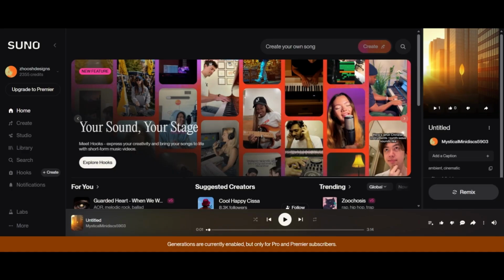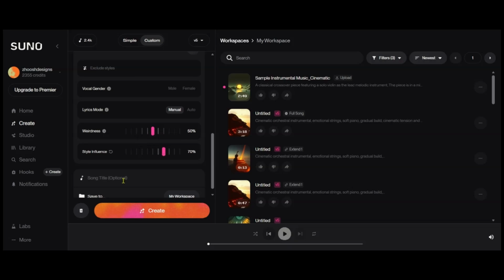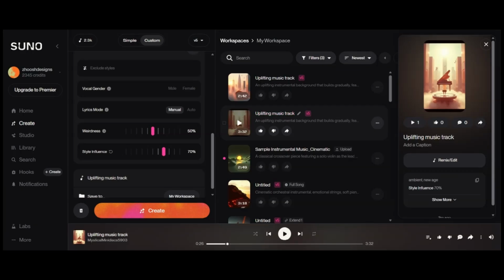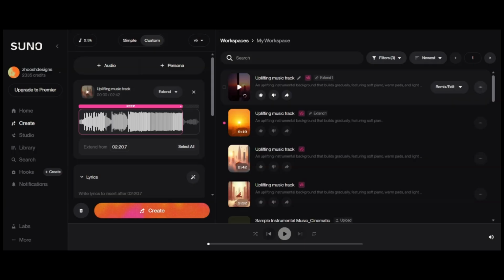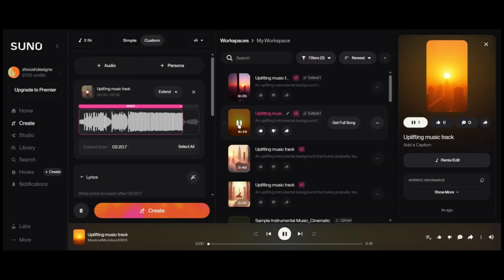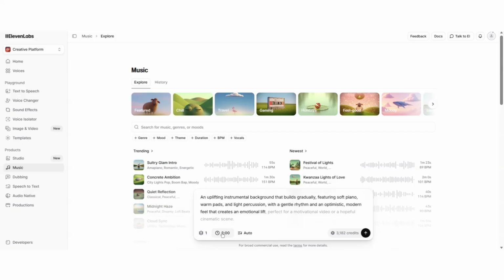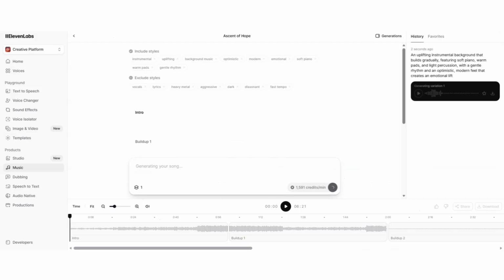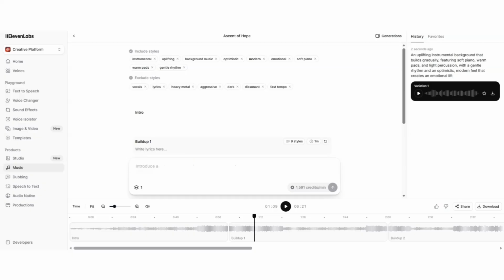The Best AI Music Generator | Suno AI Vs Elevenlabs (which is better?)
In this video, we will look at and compare Suno AI and Elevenlabs in generating instrumental AI music. We start by creating an uplifting instrumental track in Suno and then move to Elevenlabs to generate the same music track using the same prompt so we can compare the pair between each platform.

TIMESTAMP
00:00 AI Music Generation
00:06 Suno AI for Music Creation
04:54 Elevenlabs for Music Creation
07:48 Comparing Suno and Elevenlabs